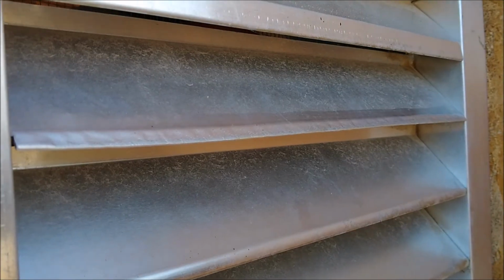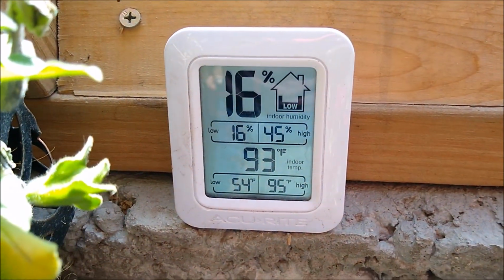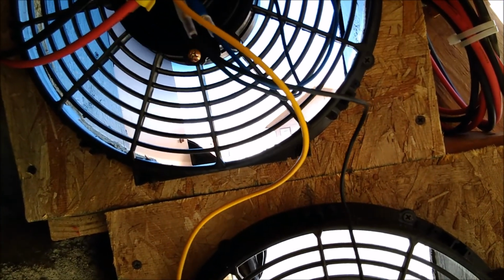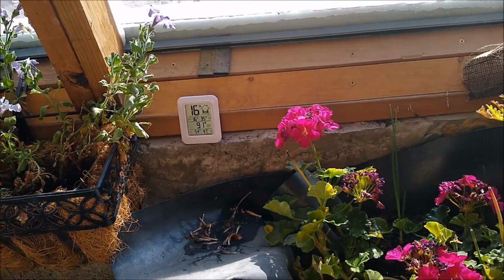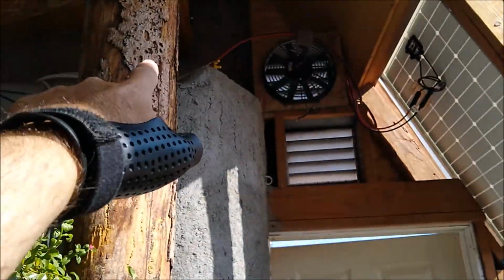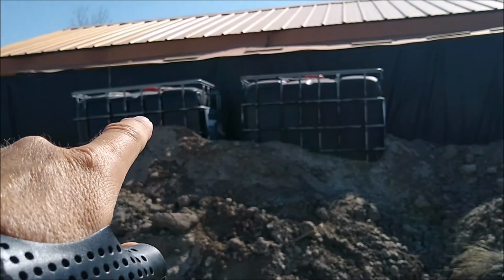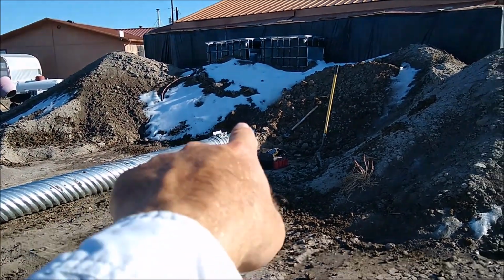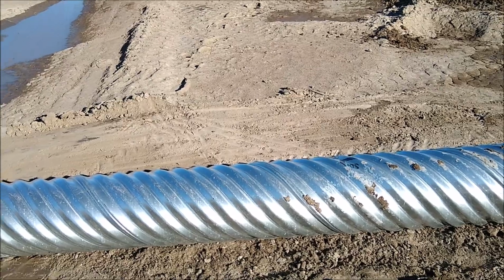THERMAL Mass Greenhouse Part 50- TOO HOT!! Pt 2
Making temporary fix for hot temps in fall, anticipating more changes in spring when it gets hot again

BougeRV 10 Feet 12AWG Solar Extension Cable with Female and Male Connector with Extra Free Pair of Connectors Solar Panel Adaptor Kit Tool (10FT Red + 10FT Black)

Renogy Solar Panel Mounting Z Brackets Lightweight Aluminum Corrosion-Free Construction for RVs, Trailers, Boats, Yachts, Wall and Other Off Gird Roof Installation, one set of 4 Units:

HQST 100 Watt Monocrystalline Solar Panel High Efficiency Module PV Power for Battery Charging Boat, Caravan, RV and Any Other Off Grid Applications 32.5 x 26.4 x 1.18 Inches:

Renogy 10A 12V/24V PWM Postive Ground Solar Charge Controller Regulator Compact Design w/ LCD Display for Deep Cycle Sealed, Gel, and Flooded Battery, Wanderer PG 10A:

Amtrak Solar Powerful Attic Exhaust Fan Quietly Cools your House Ventilates your house, garage, greenhouse or RV and protects against moisture build-up (12" Fan Only)

Govee WiFi Temperature Humidity Sensor, Compatible with Alexa, Wireless Thermometer Hygrometer Temp Humidity Monitor for House, Greenhouse, Wine Cellar, Humidor:

RICH SOLAR 100 Watt 12 Volt Solar Panel High Efficiency Solar Module Charge Battery for RV Trailer Camper Marine Off Grid